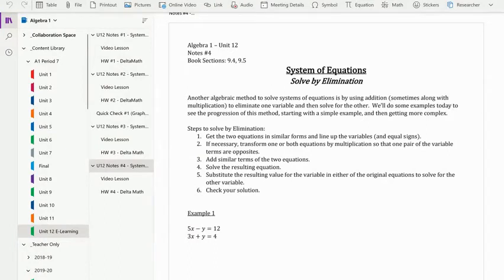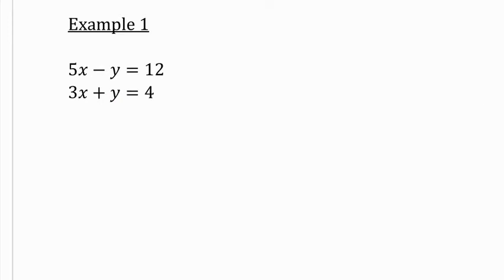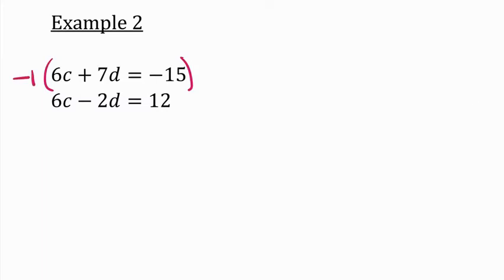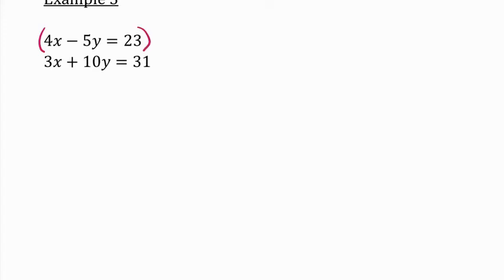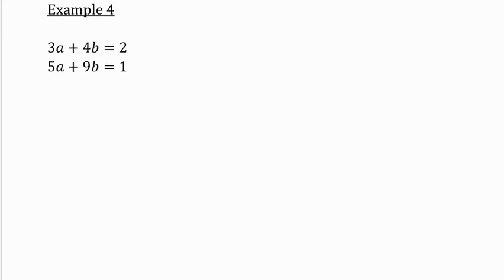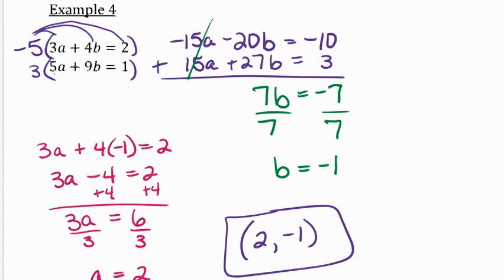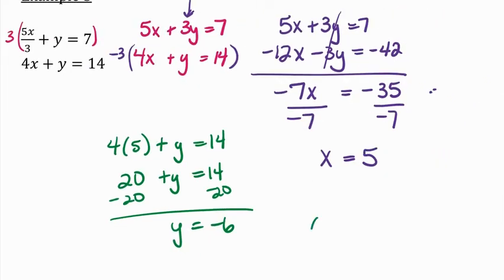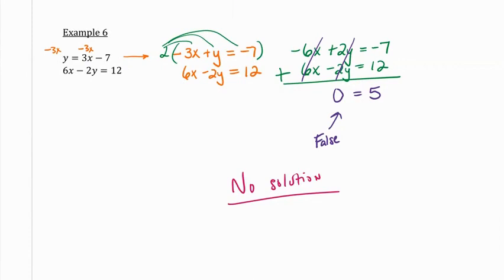Algebra 1 - Notes #4